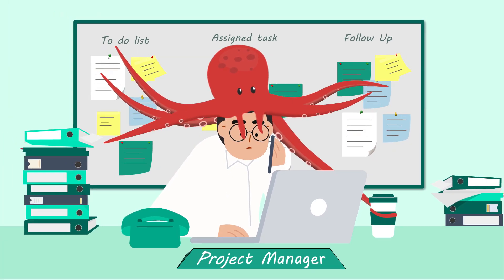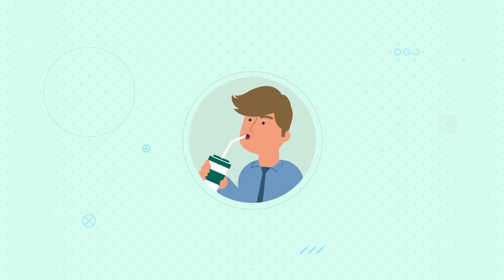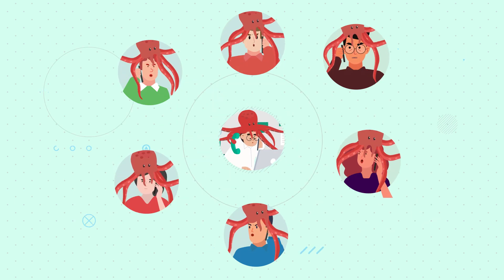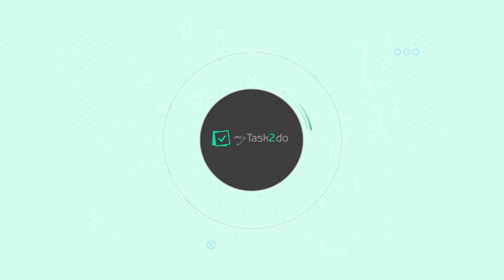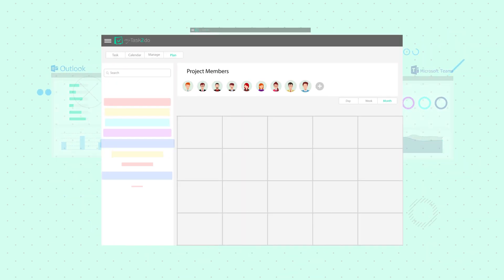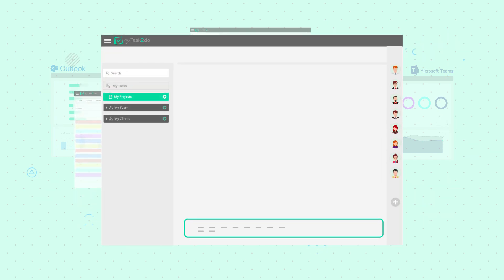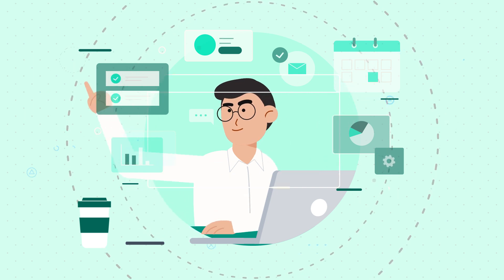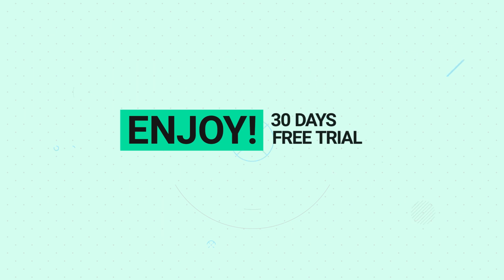myTask2do - An Amazing Team Management Tool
Behind every success, there are some key factors that make it happen. It can be a person or a proper process or even team members. myTask2do is a tool to help people to manage their tasks or even team tasks in an efficient manner. In the real world, people try to remember all their day to day activities on top of their heads. What was asked to do by their managers, what is needed for the home kitchen? What is the weekend plan, what needs to be done for the projects they are working or different tasks of their departments, every task is on their head or email or in some documents? As a result, people forget some parts of it or even forget a task which has an impact on millions of dollars. Considering the fact, myTask2do offers a unique solution to make your life easy.

Cloud-based Task Management application, myTask2do, simplifies managing combined team tasks, project tasks, your own task and allow you to work effectively with a team to get things done from a single platform in real-time. Create tasks, set time schedules, add comments, prioritize, adding attachment and checklist and track task progress – which helps you to always stay on top of things.
It provides a sense of ownership to your team. The name of the tool represents that as well. Your company’s client, your company’s project is your project. The members of the company are also your team. Teamwork can do better than the so-called corporate culture.

Uniqueness

Similar products are available in the market, however, most of them are coordinating within the project, Every activity deals inside a project. In myTask2do you can monitor and manage from the top of all projects. It has several unique features discussed below
3-Dimensional monitoring: you can manage your tasks and your team tasks from three dimensions.  From a team or person perspective, from the Client perspective, and from a Project perspective.
User-Friendly Interface:  The user interfaces were designed in such a way that it requires no learning or minimum learning. User interaction is minimum and drag and drops features to use it in a natural way.
Using from inside Outlook: The tool has an Outlook Add-in which is available in Microsoft Office Store The user can do all activities from the office outlook directly without login to the application.
Time tracking with timesheet: It has a built-in feature for time logging for the user activity. You can get the total time spent on a project, person or even for a client.
The organizations are moving from a functional type to a project type. This tool is more suitable for those kinds of organizations that are using project management methodologies.
Due to listing in Microsoft Office Store the application is reaching millions of customers through the online marketplace of Microsoft. Microsoft is also promoting the application through its marketing services.

Features
There is a wide range of features which are listed below-
- Own task and team task management
- Notification of due tasks
- Recurrent task creation
- Plan and monitoring project tasks
- Task calendar for planning and scheduling
- The Task template defines for similar projects.
- Client-wise, project-wise or member wise task monitoring.
- Time log and time tracking
- Drag and Drop functionalities
- Workload management
- File attachment and checklist
- Task history and comments
- Office 365, Facebook and Gmail Authentication.
- Importing and exporting tasks
- Multiple language support
- Outlook Add-in for Office 365
-       Microsoft Teams App for managing within the Teams
- Converting emails into tasks
- Multiple views and Dashboards
- Complete support by opening support ticket and status checking
- Video tutorial and FAQ for learning.